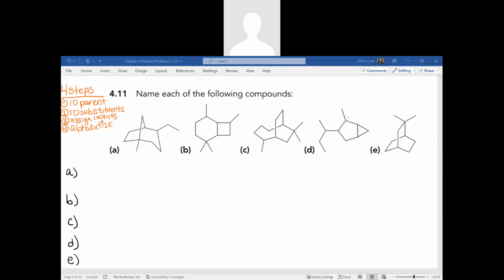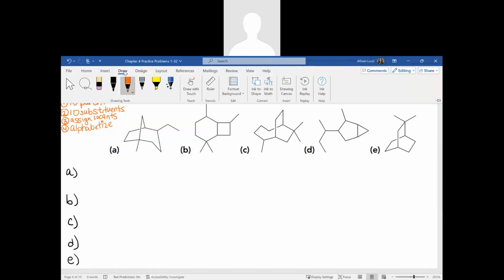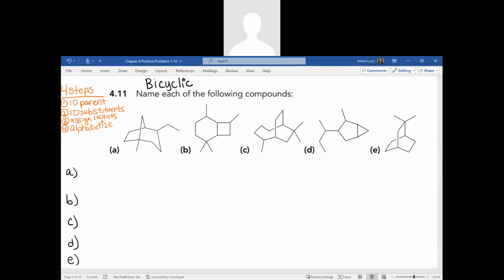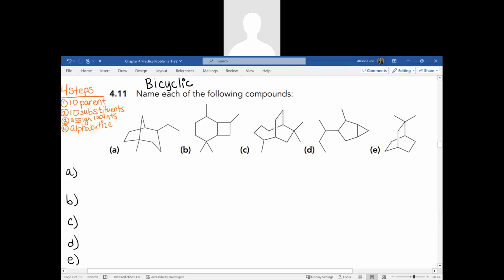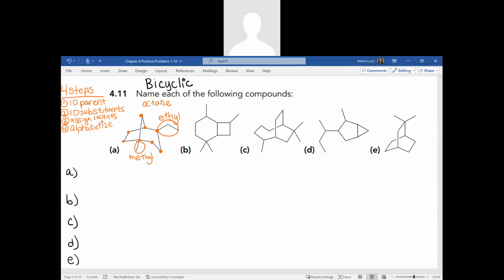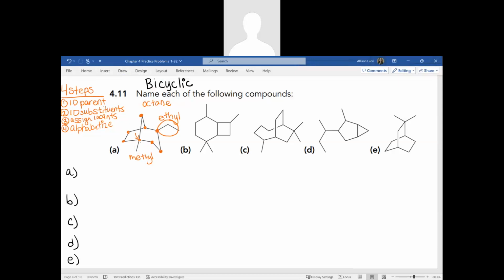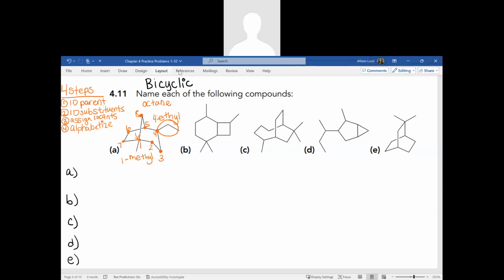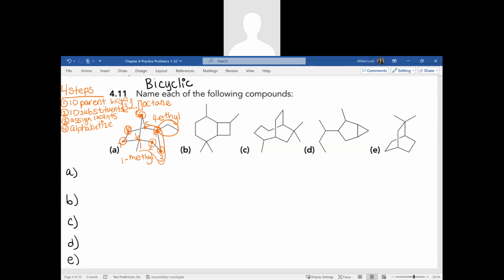Klein Chapter 4 Problem 11 part a